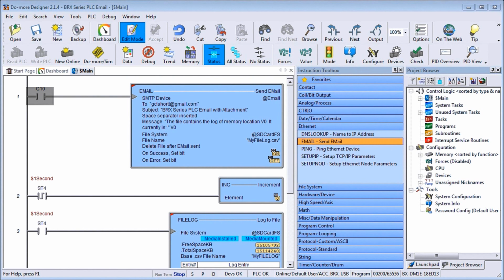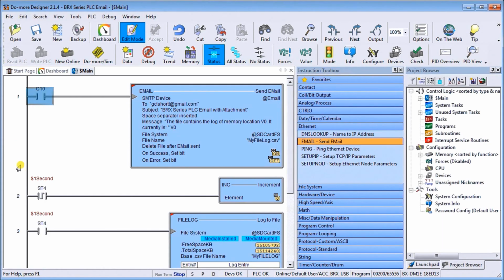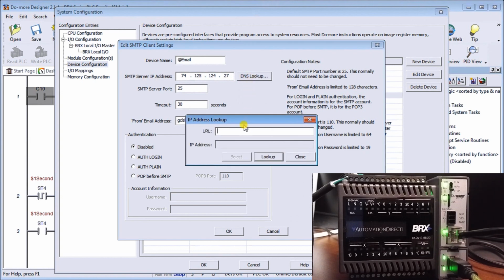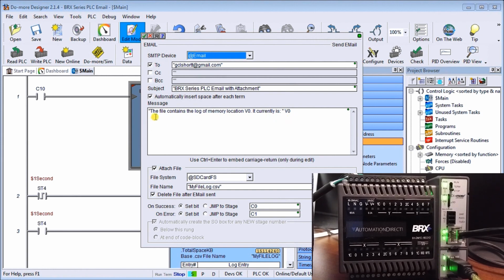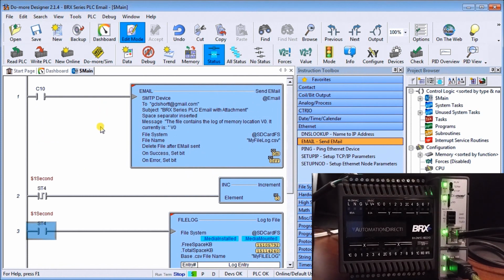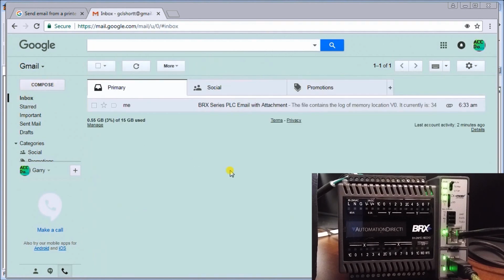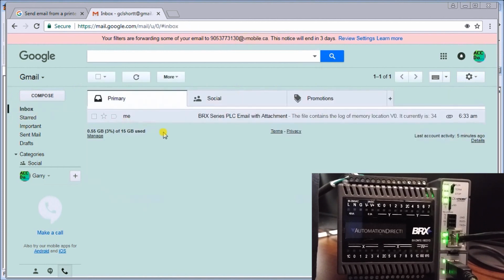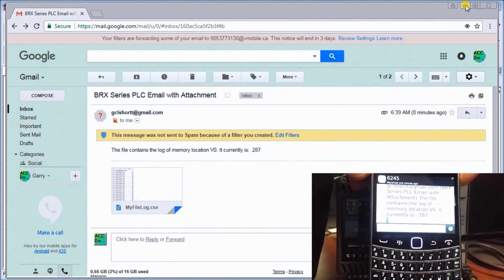BRX Do-More PLC Email – Text SMS Messaging Gmail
We will now send email and text messages using our BRX Do-More controller. Sending email messages from the PLC sounds like an easy task. However, very few applications do this on the production floor. This is probably due to the networks involved and using authentication can be complicated. In our example, we will use a restricted Gmail SMTP server so no authentication will be required. We will walk through sending email and text messages from the PLC to Google Gmail. Once in your Gmail account, the message can be automatically forwarded to another verified email or SMS text message address.
The BRX Series PLC also has this Email capability along with attaching files. Let’s get started.

Note:
Google is removing "Less Secured Apps" in the mail app. (Gmail) If you are using this to send email from your controller, you must enable 2-step verification. This will then give you the option to generate an "App Password" for your controller or program.

Previously in this BRX Series PLC, we looked at the following:
System Hardware
Serial Communication – Modbus RTU to Solo Process Temperature Controller

 - Powerful instruction set (Video of Instructons in software)

The BRX series of programmable logic controllers consist of four different units. They differ depending on the Inputs and Outputs built into the unit and if it has the ethernet port.
10 Point Micro PLC unit – (BX 10/10E)
18 Point Micro PLC unit - (BX 18/18E)
36 Point Micro PLC unit - (BX 36/36E)
These CPUs (Central Processing Units) are also known as MPU (Multi Processing Units) because of the communication capabilities.